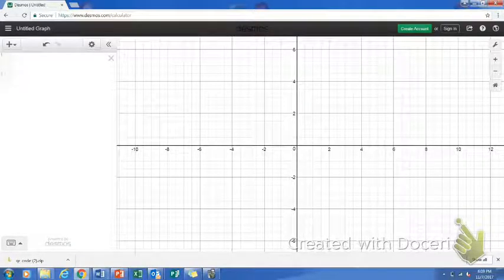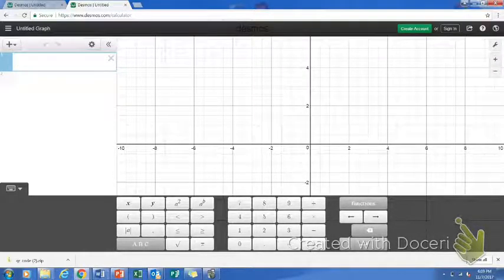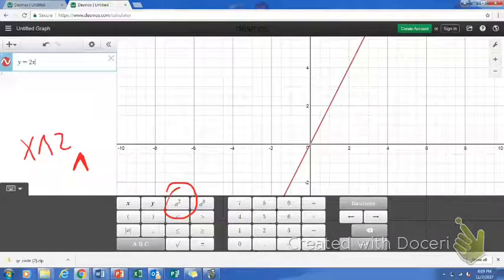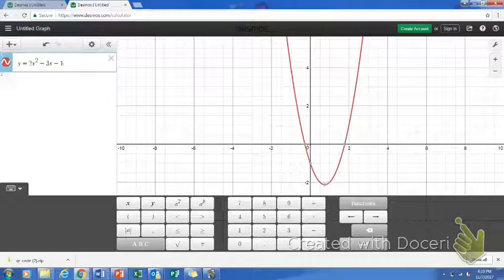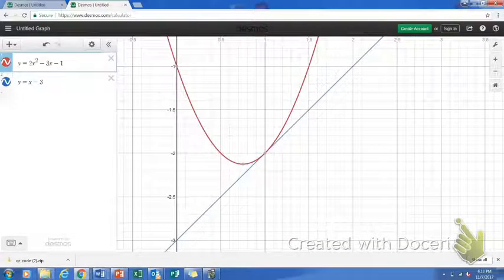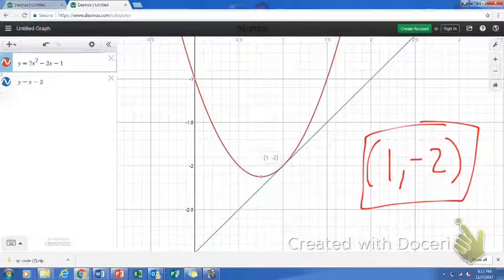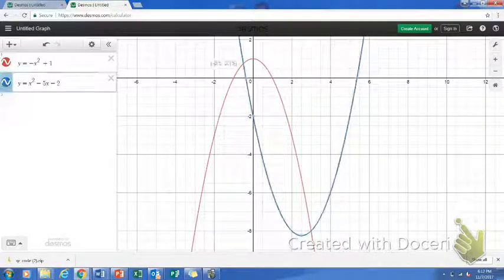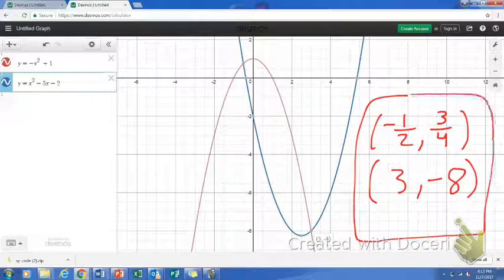Desmos Graphing Systems Demo 11-7-17